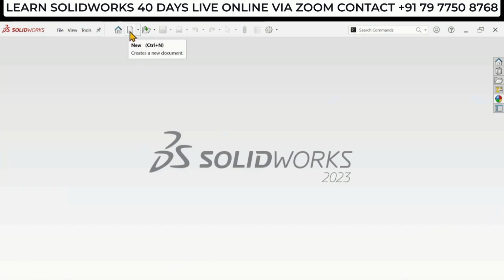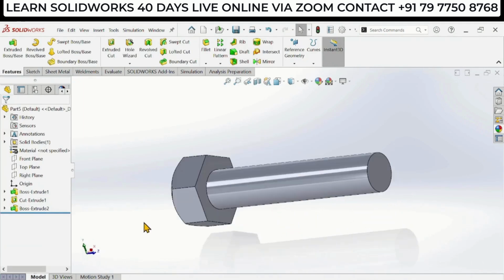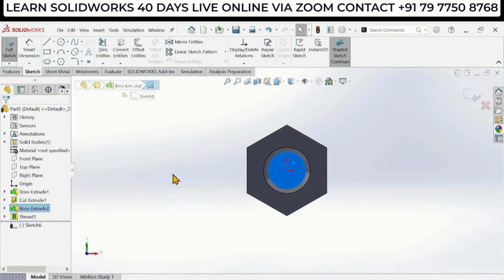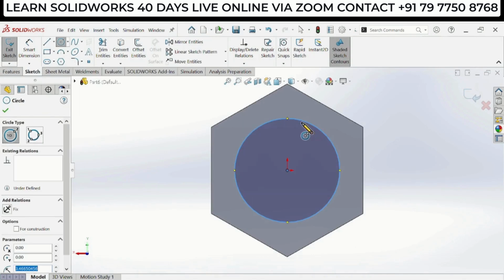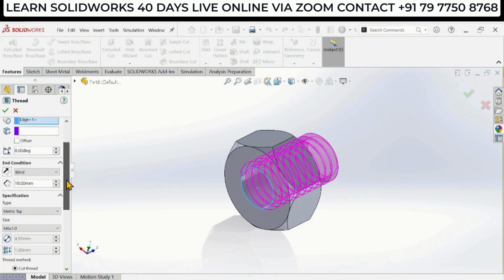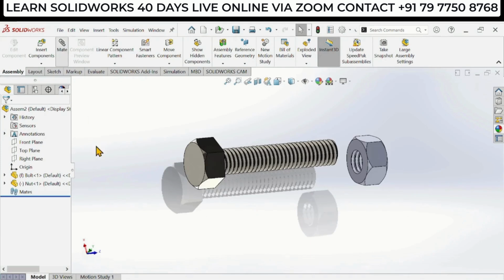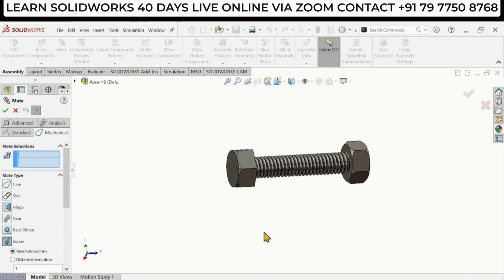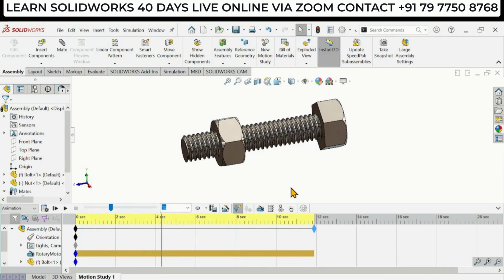SolidWorks Tutorial for Absolute Beginners in 2025 I NUT and BOLTdesign in SolidWorks I CAD PRACTICE